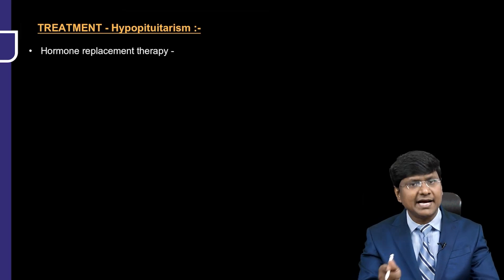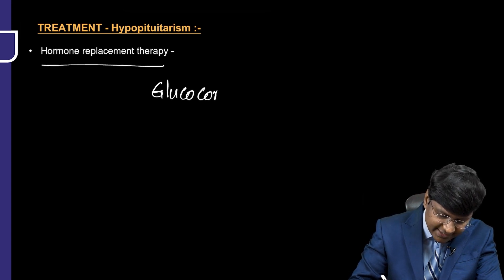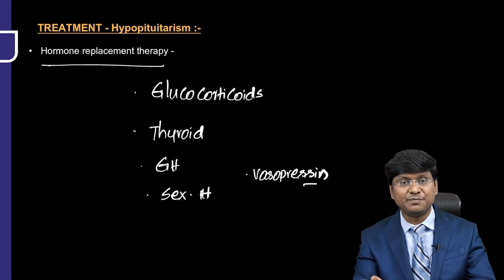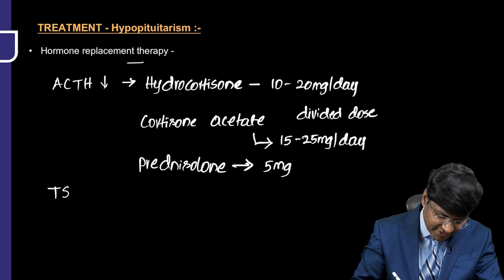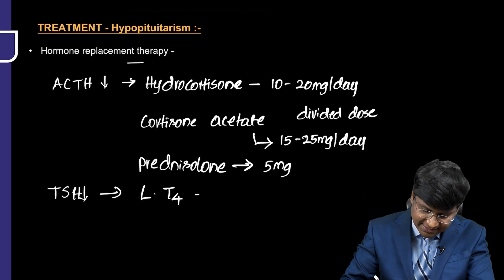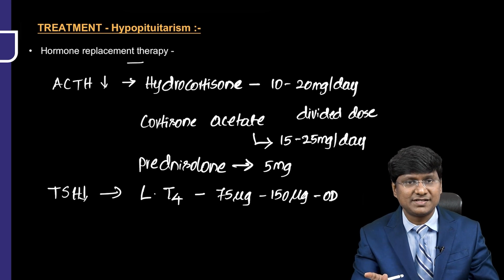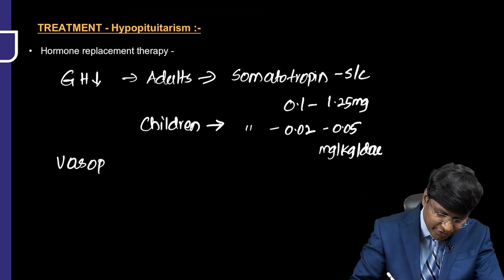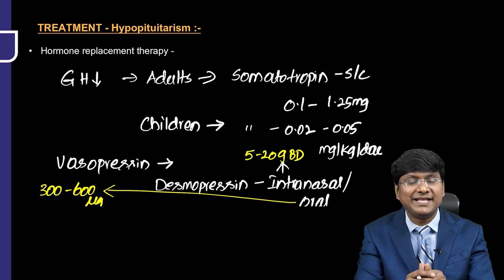Treatment of Hypopituitarism | Medicine (Endocrinology) by Dr. Rajesh Gubba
Watch Dr. Rajesh's video on Clinical features of Treatment of Hypopituitarism (Endocrinology), A valuable resource for NEET Super Specialty in Medicine preparation. Gain insights into managing this condition effectively, equipping yourself with the knowledge needed for success in the exam.